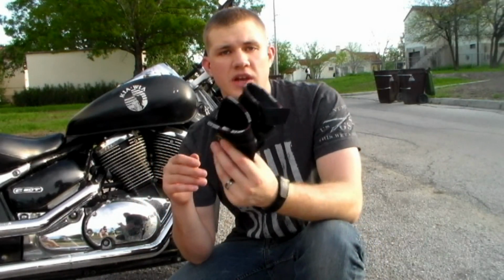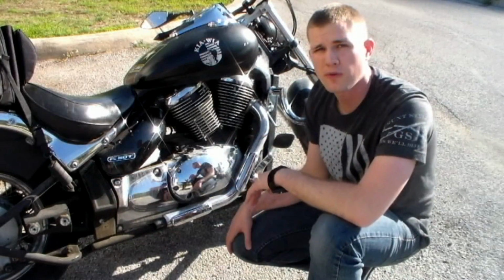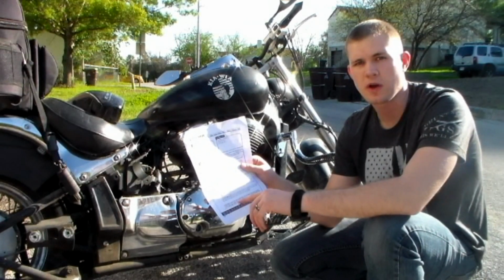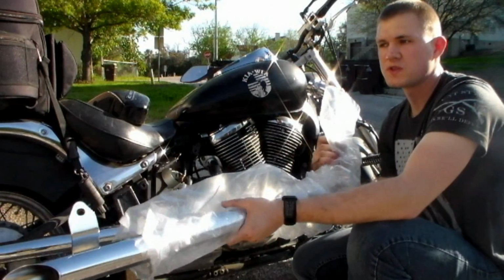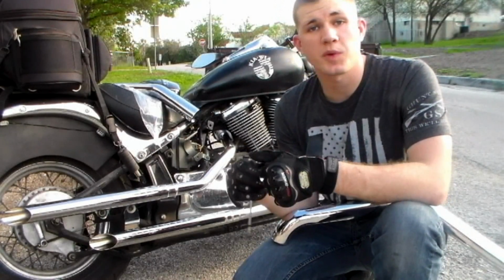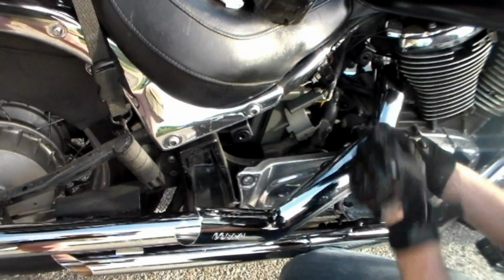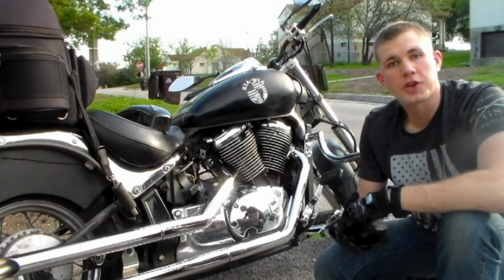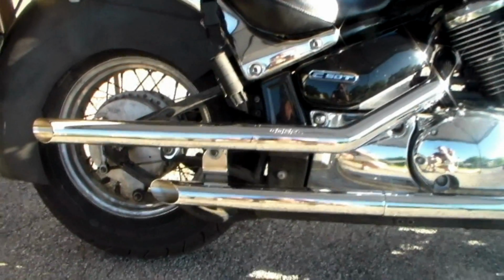How-to install a cobra exhaust on 2006 suzuki boulevard C50 by DIY with Chris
Product link:
Cobra pipes
Digital fuel processor

Become successful and start listening to effective leaders today
If you prefer reading try the vast library of Kindle

Cameras we use:
Nikon D3300
Samsung NX3000
Forestfish video sunglasses

DIY with Chris installs some Cobra 2" dragpipes  on our custom 2006 Suzuki Boulevard C50.